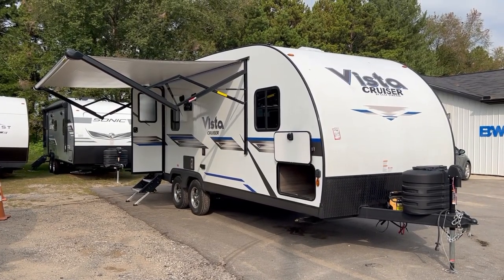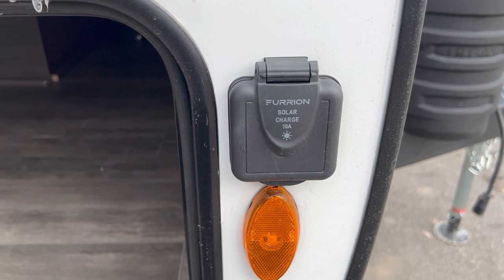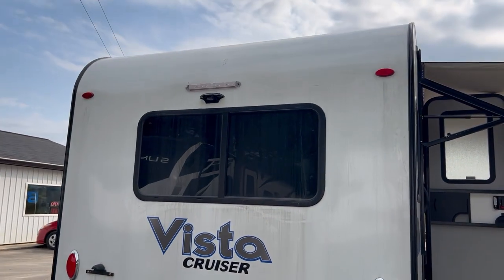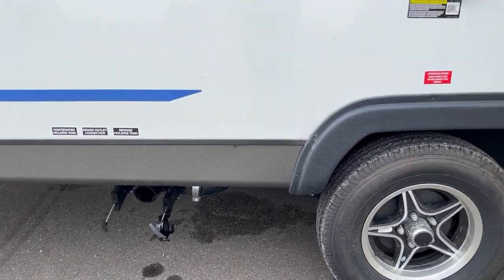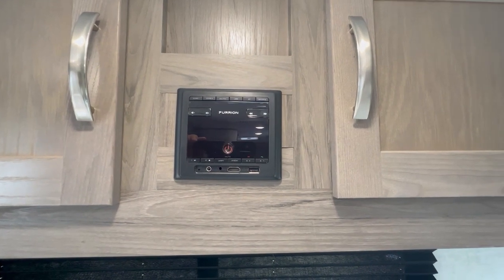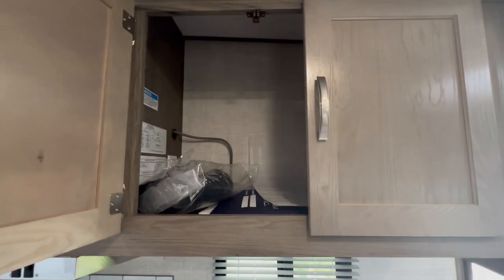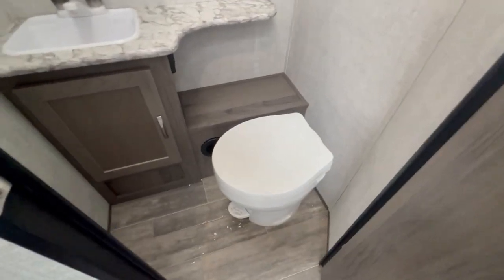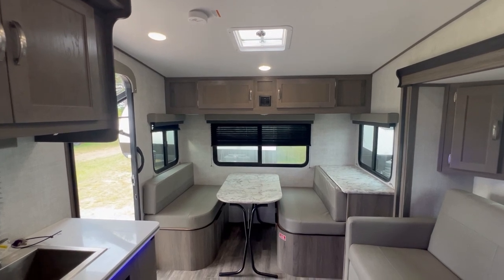2024 Vista Cruiser 23RSS - 26' Camper - 1 Slide - 3920LBS - Rear Dinette - Fibgerglass Roof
NO DOCUMENT FEES, NO PREP FEES, NO DESTINATION FEES, NO NONSENSE FEES!

Financing is available through our website!
Delivery available for an extra cost

This is a brand new 2024 Vista Cruiser 23RSS travel trailer by Gulf Stream

SLEEPS 5
REAR DINETTE
QUEEN BED
1 SLIDE
SOFA

Specifications
Sleeps - 5

A manufacturer warranty is included